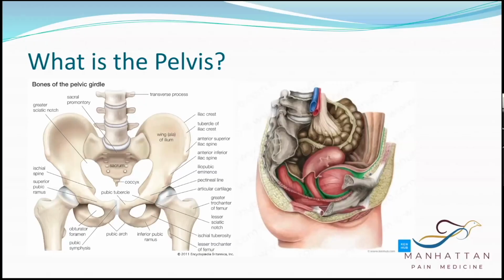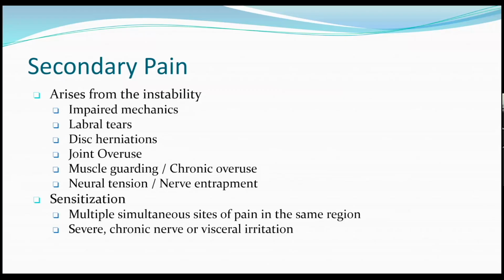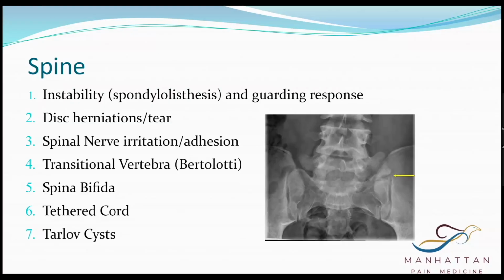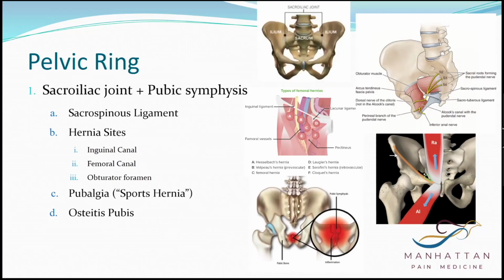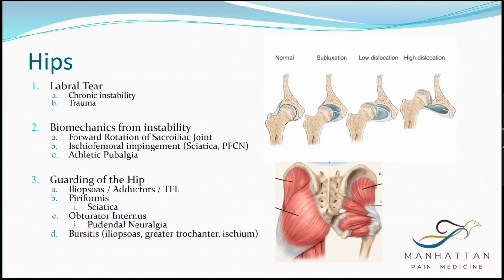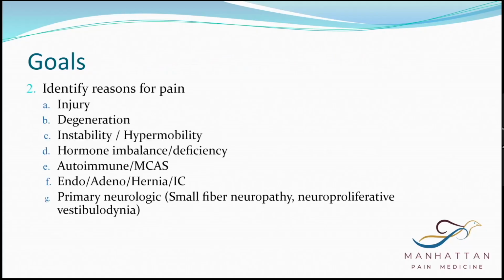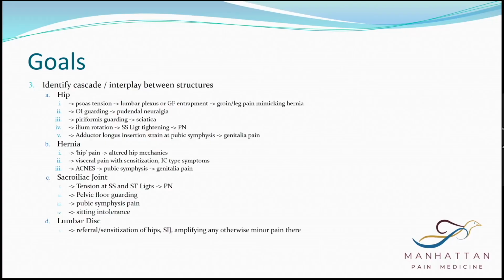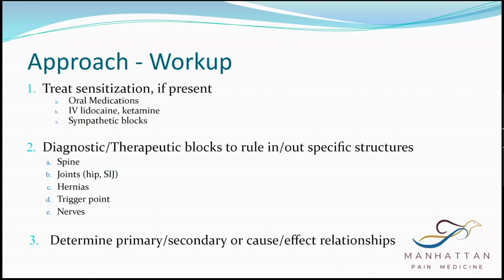The NY Hypermobility Collective Webinar #3 - Pelvic Health Gynecological Considerations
Dr. Jason Siefferman speaks with the New York Hypermobility Collective about pelvic pain associated with hypermobility and EDS, how we diagnose and treat it.